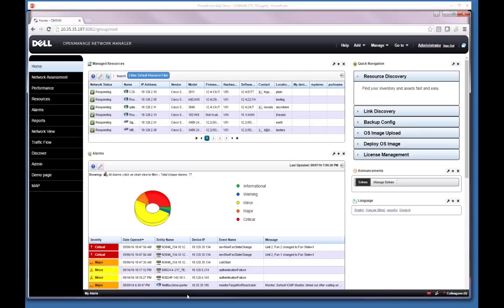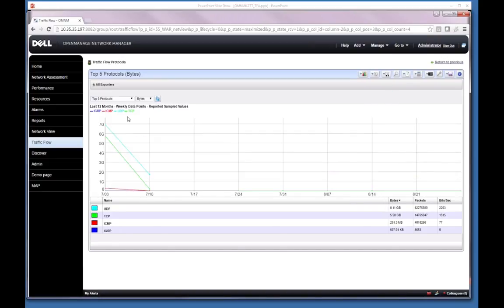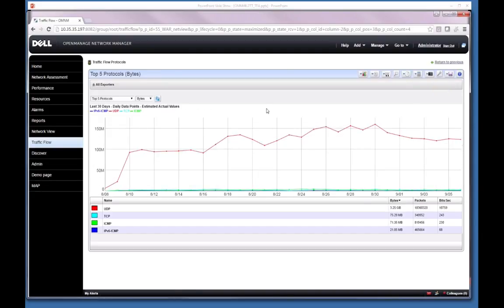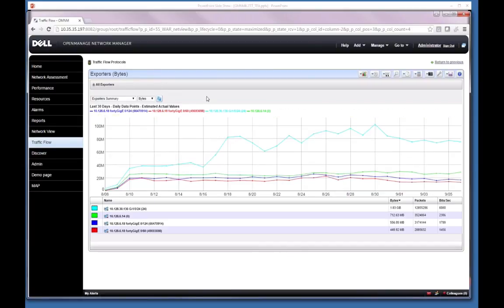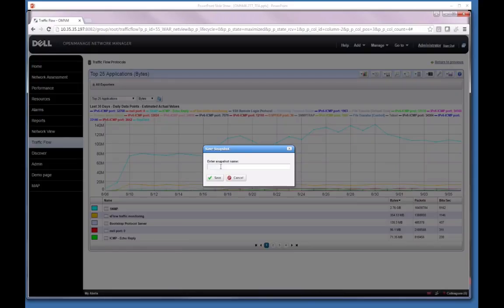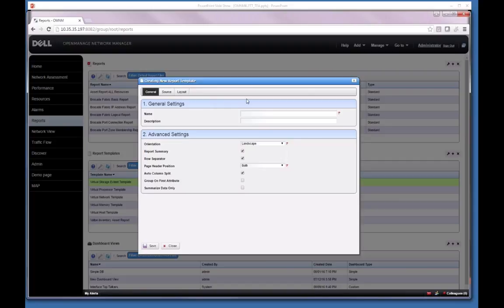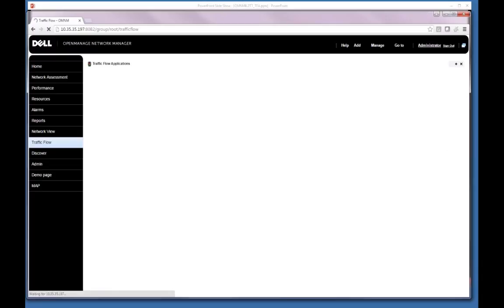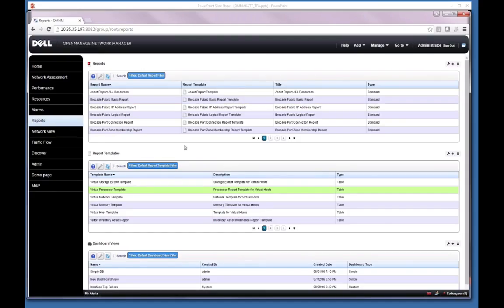Dell EMC OpenManage Network Manager Tech Talk: Traffic Flow Analyzer (TFA) Use Case: Planning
In this Tech Talk, we continue with our Traffic Flow Analyzer series with a discussion on reporting and planning using TFA